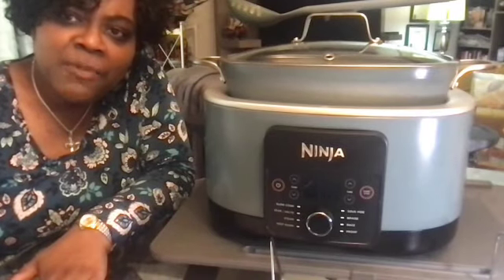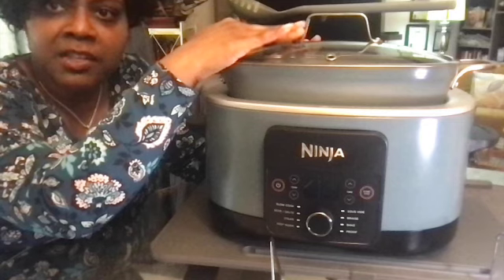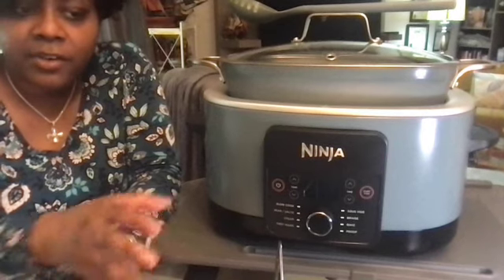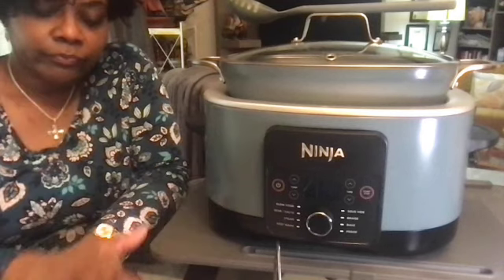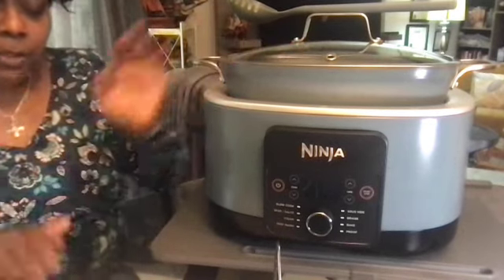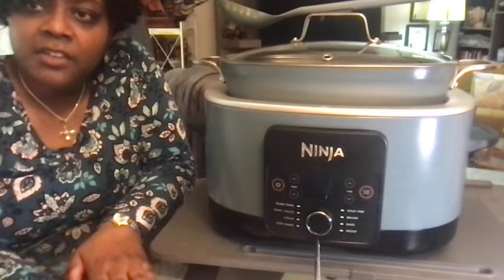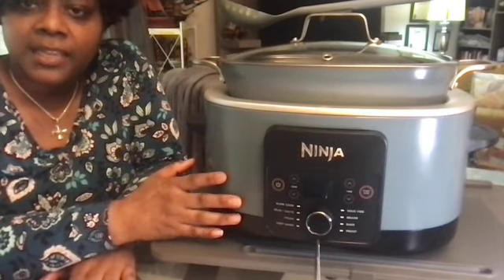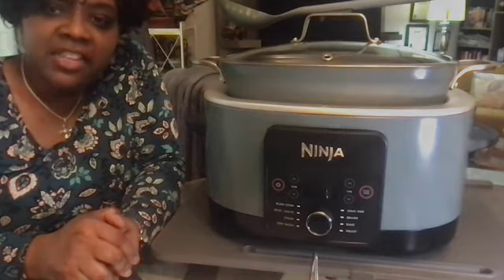What's the 411? Ep 1 Everything you need to know about The Ninja Foodi Possible Cooker Pro.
Everything you should know and answers to questions you never  knew to ask about The Ninja Foodi Possible Cooker Pro.
Note: The Lid is also Oven safe.
Wanna see a picture of my yummy pumpkin chili referenced in this episode? Check out the Community Tab!